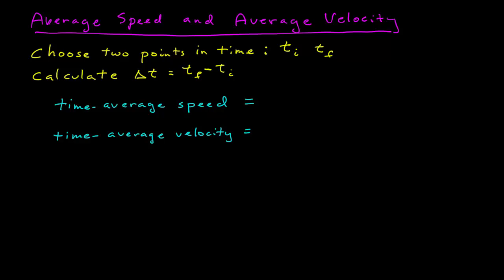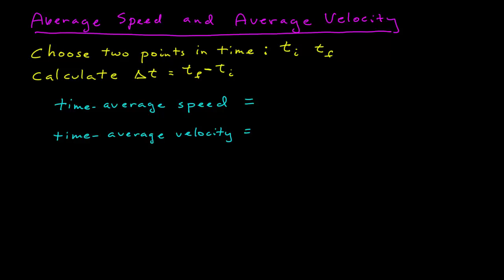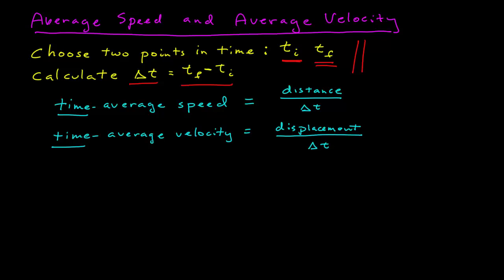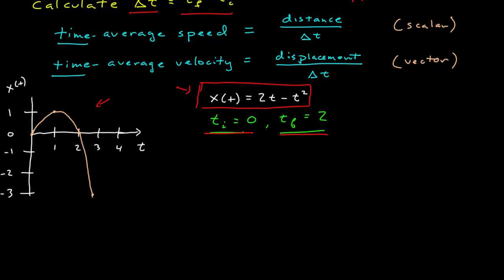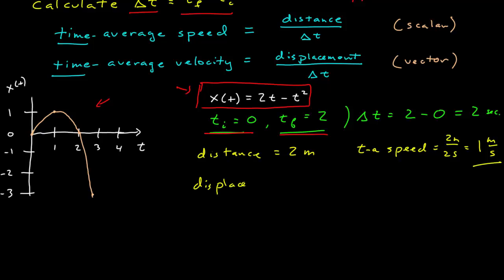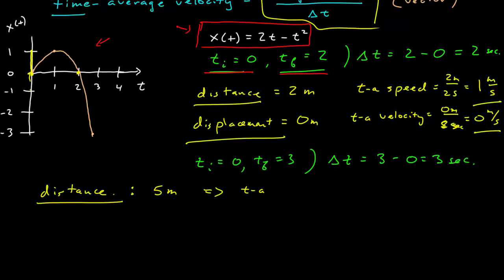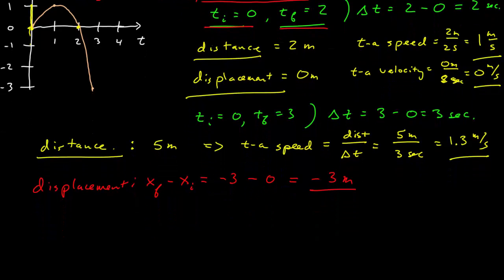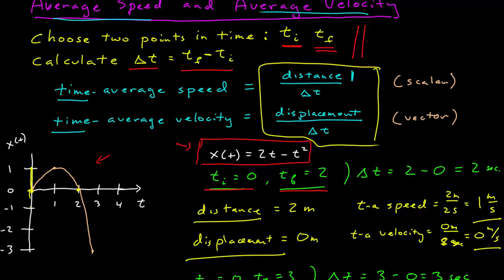Average Speed and Average Velocity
A description of average spped and average velocity and their differences.